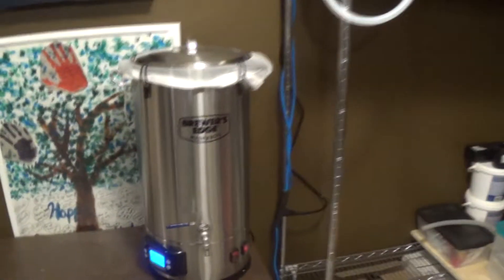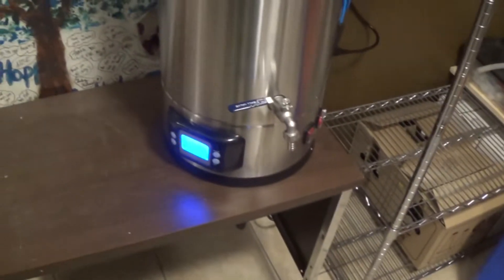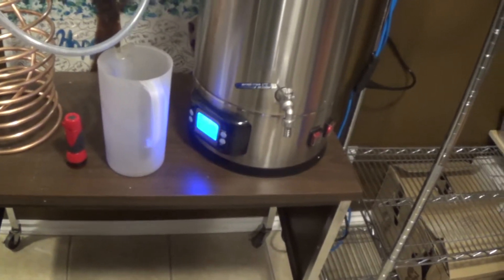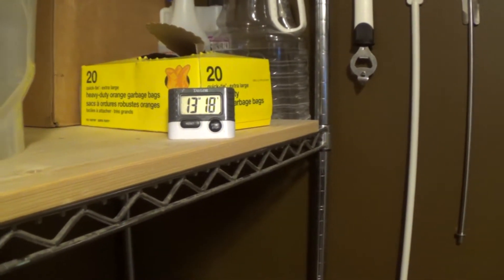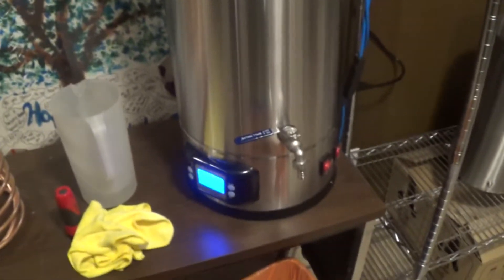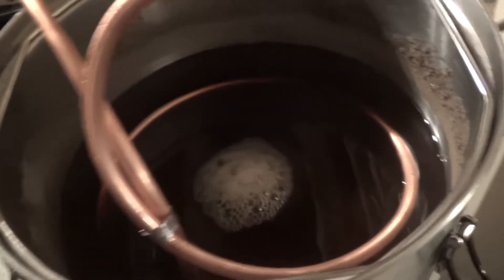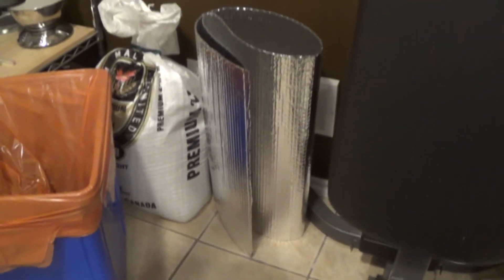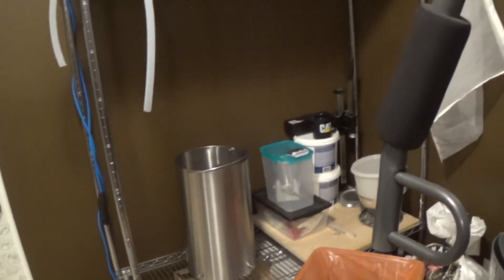January 20 2018 - First Brew Day with the new Brewers Edge System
My very first brew day using the new Brewers Edge system I purchased.  What I made was an Irish Red Ale, all grain.  Final Gravity was 1.048 (Was trying for 1.050).  Came a little short of my target, but that's ok.  Will still be a good beer, just not 5.6% ABV is all.  :D  Efficiency was at about 75%, which was a little lower than I hoped as well, was shooting for over 80%.

First thoughts on the new system are:
1)  Need a fly sparge pump added to the system
2)  Need to wrap the system in insulation foil
3)  Get a brew belt for the fermenter to maintain the fermentation temperature.
4)  More bottle bucket fermenters.  :P